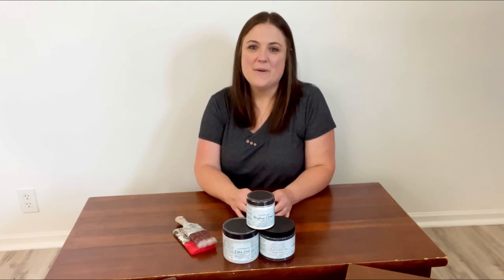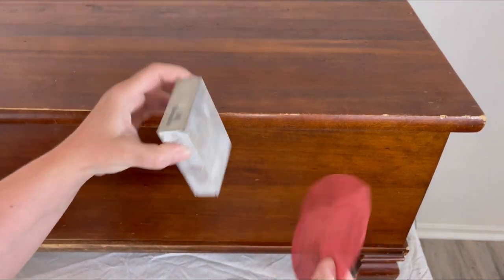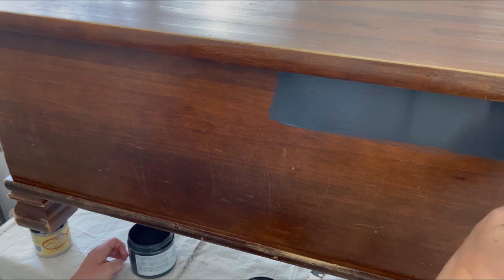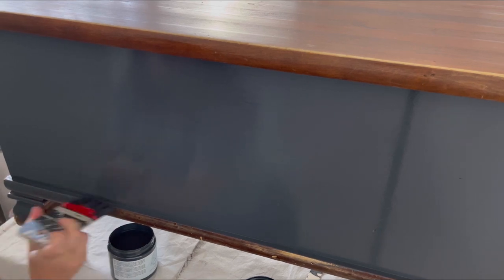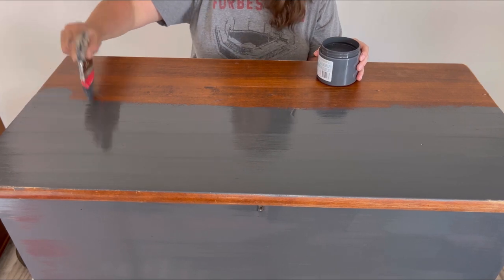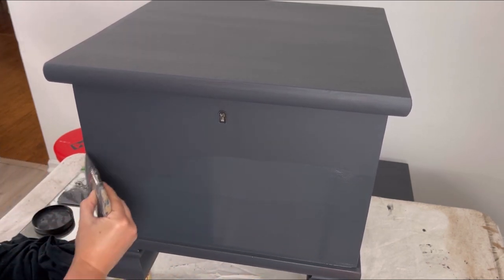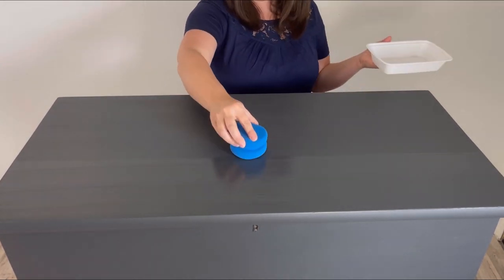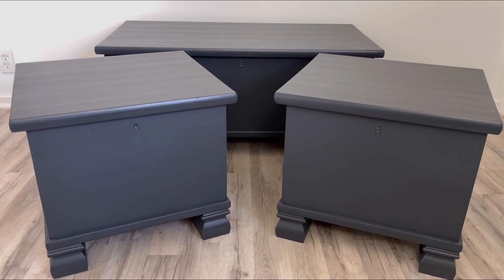How to Flip Furniture with Silk Mineral Paint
In this video, @FlipItFurniture will teach you how to flip furniture with Silk Mineral Paint. This paint is perfect for painting furniture, cabinets, and any other projects. If you are just starting out with Silk Mineral Paint, this is a great place to start!

We're going to show you step-by-step how to paint furniture with Silk Mineral Paint, and explain the tips and tricks that will make the process easy and fun. After watching this video, you'll be able to paint furniture like a pro!